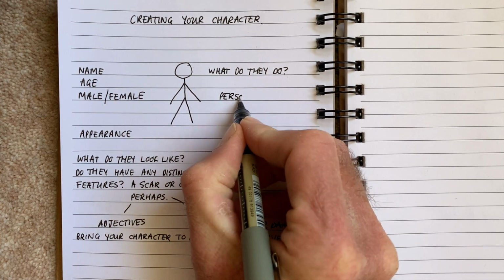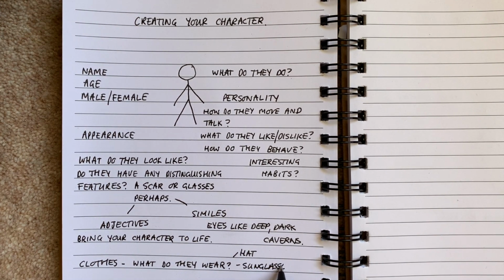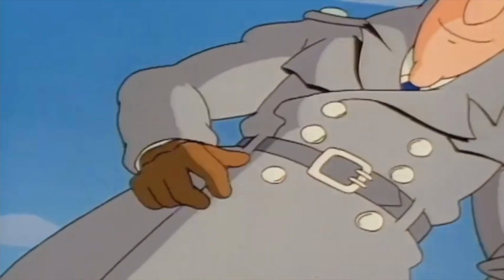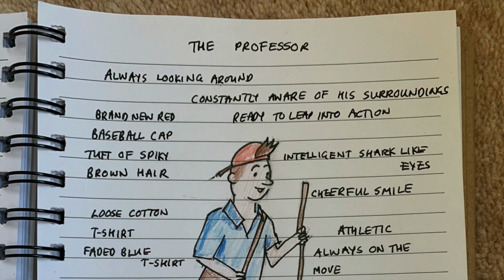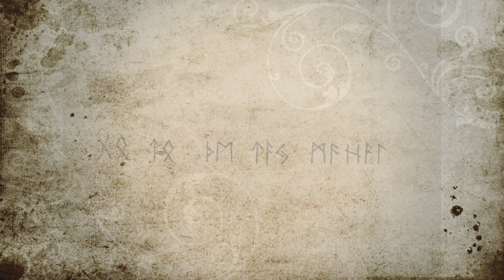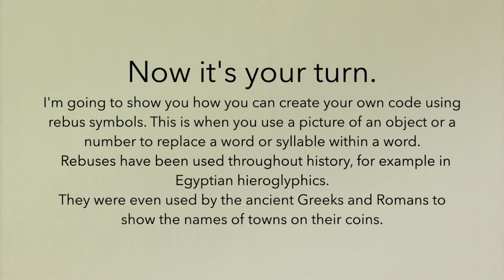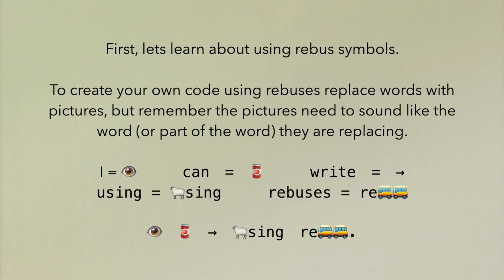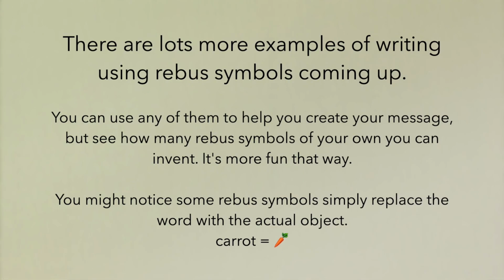Year 5 The Secret Agent Week 3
Hello Y5 secret agents, here's this week's video from the professor that you need for your English work - week beginning 11th May 2020. This week you finally get to meet the mysterious professor.

You are going to create a character description and learn how to write in code.